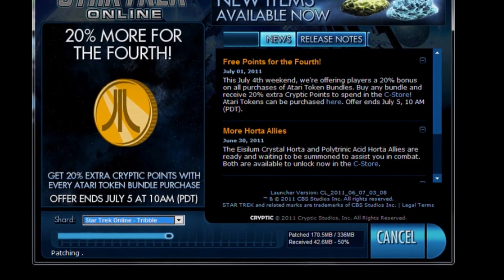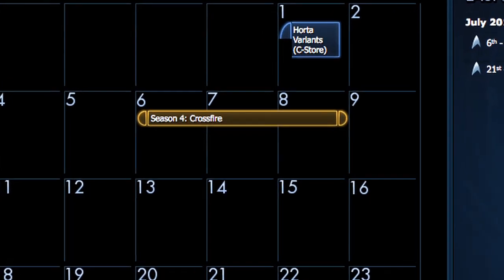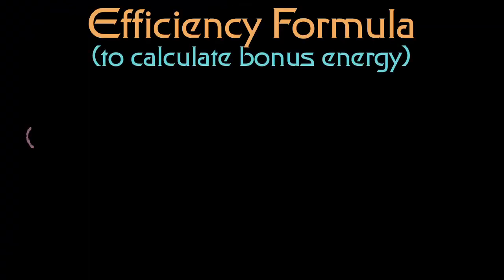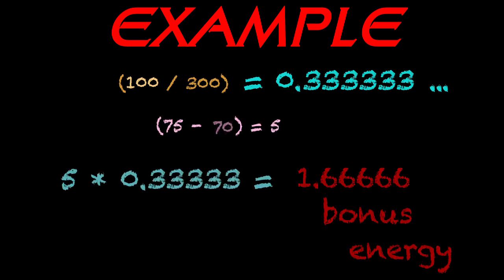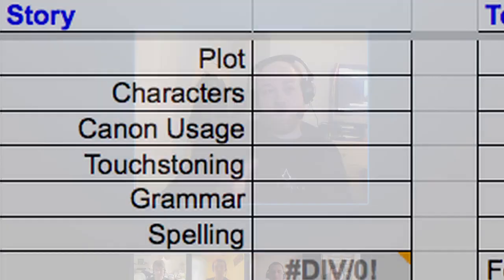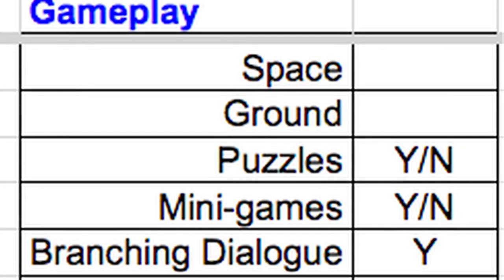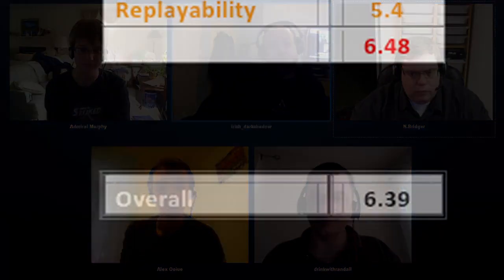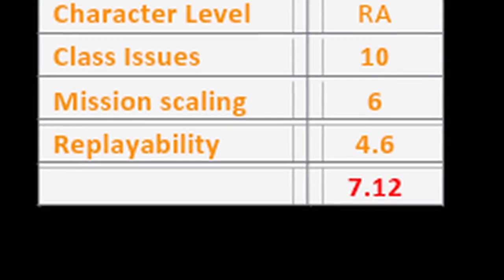Into the Crossfire | STOked 89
Season 4 of Star Trek Online is nearly upon us, and the guys chat about the new features they personally are looking forward to. Plus in this week's MATH segment, learn the ins and outs of the Efficient trait.

Then we wrap the show with kicking off a new foundry review segment, called the Found Files. We've assembled a dedicated foundry review team, and we introduce to them and review two epic foundry missions!